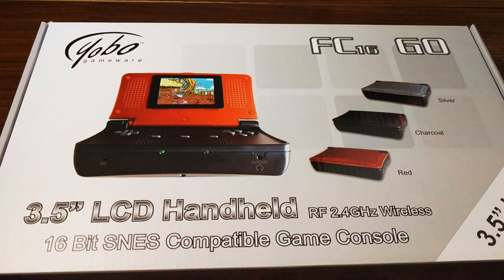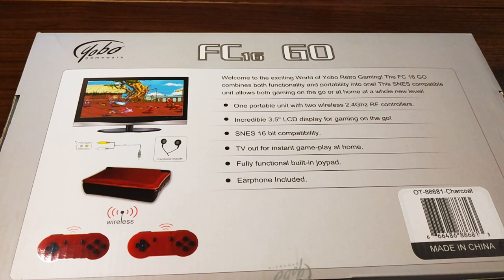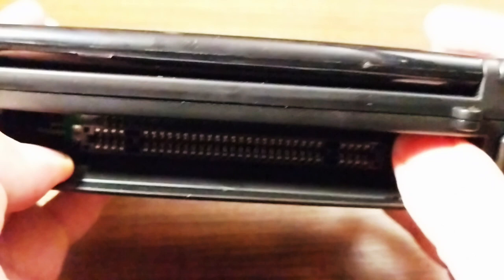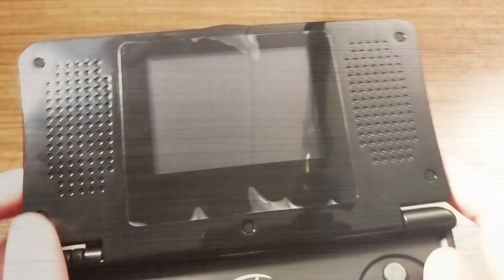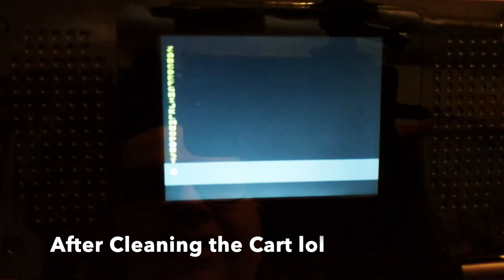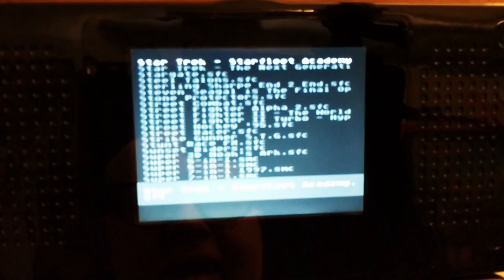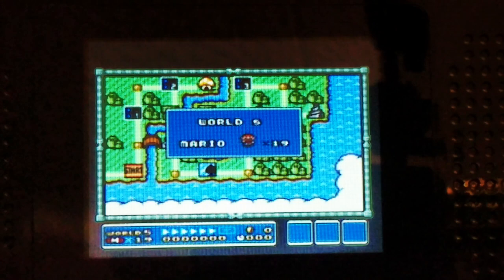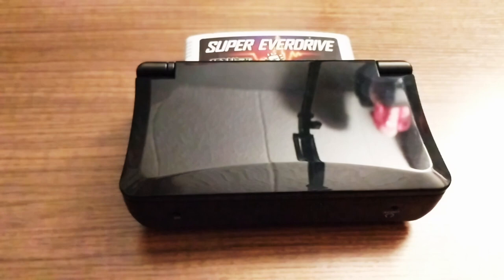FC-16 Go: A DS That Plays SNES Carts?!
This is one of the most unique handhelds that I've ever seen. It's similar to the Hyperkin Supaboy or the Retrobit Retro Duo, but it has a clamshell design.